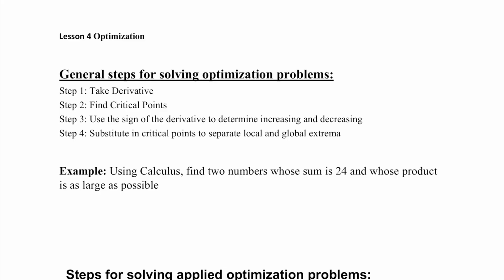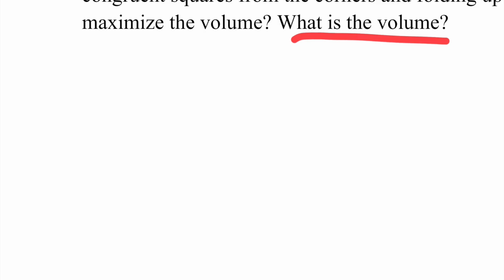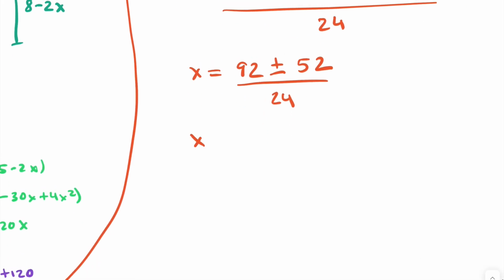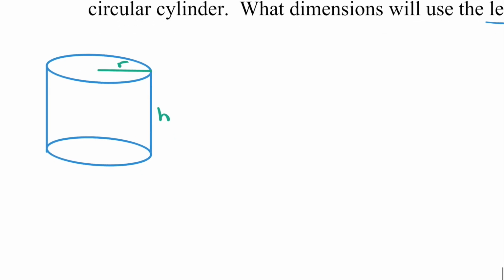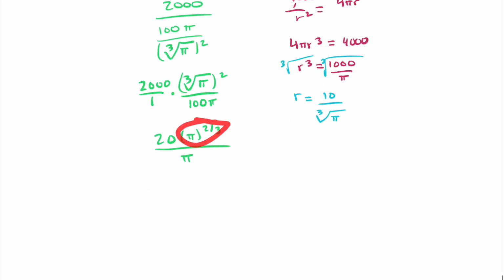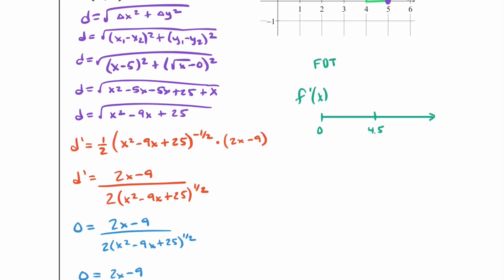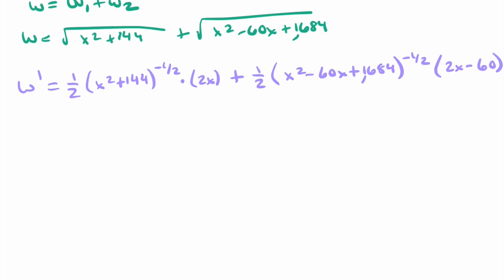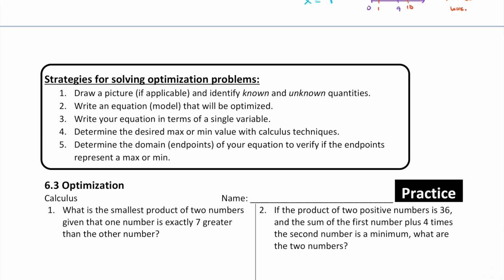AP Calc - Unit 5 - Optimization